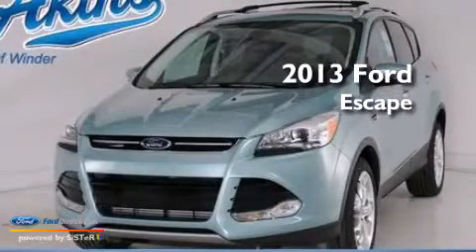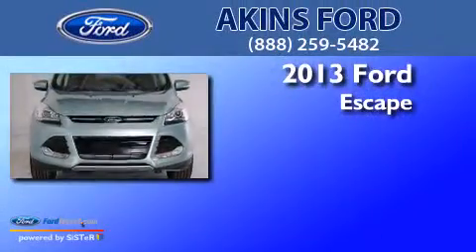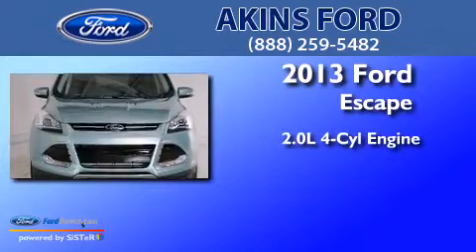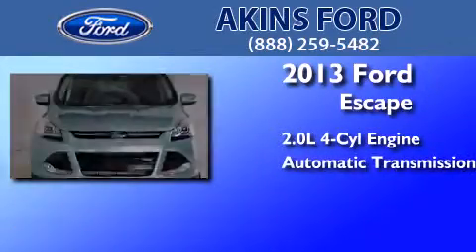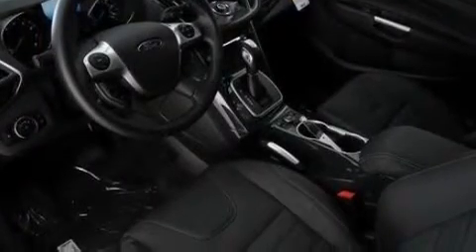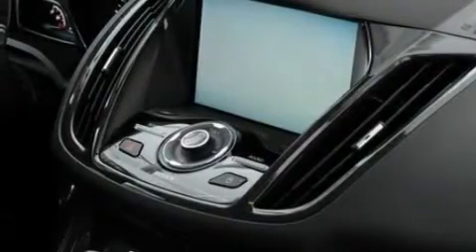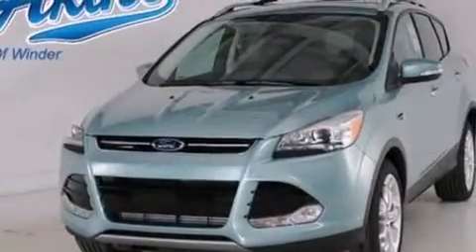2013 FORD ESCAPE Winder GA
We have been honored to serve the Winder GA area , we promise that your experience at our dealership will exceed your expectations ! Year : 2013 Make : FORD Model : ESCAPE Engine : 2.0L I4 16V GDI DOHC TURBO Trans . : 6-SPEED AUTOMATIC Exterior : FROSTED GLASS Miles : 38 Interior : BLACK Stock : DUD48464 Akins Ford Corp West May Street Winder , GA 30680